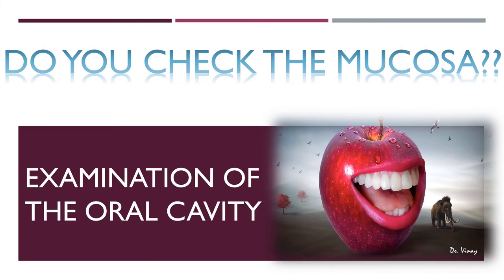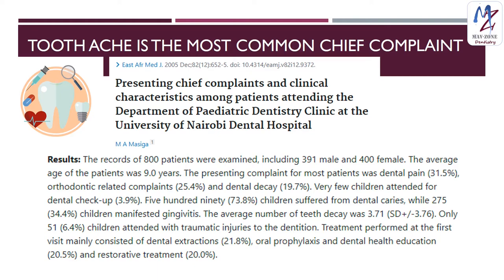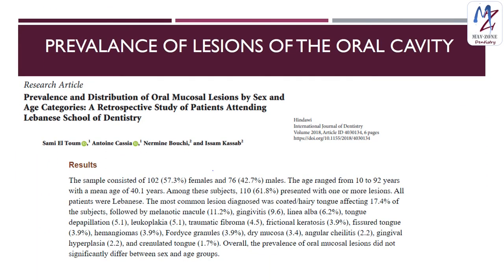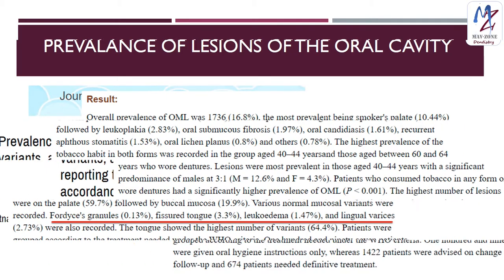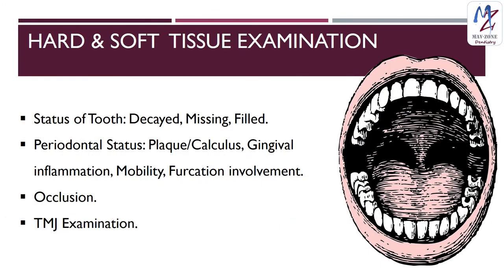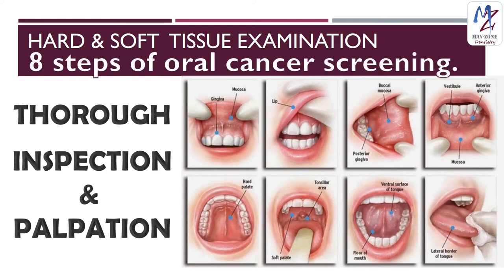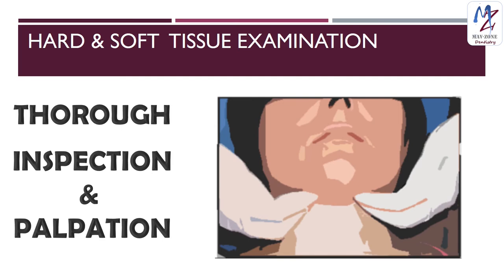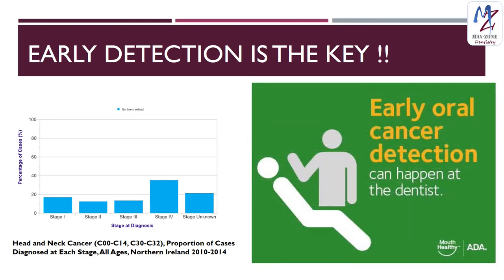Do You Check The Mucosa?? Examination of the Oral Cavity - World Oral Health Day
Learn & Refresh All Things in Dentistry !!
On the occasion of World Oral Health Day, we are going to discuss why it is paramount to examine the oral mucosa of each and every dental patient. In this lecture, I have included few extracts of dental research and tried to explain how to effectively examine the oral mucosa.